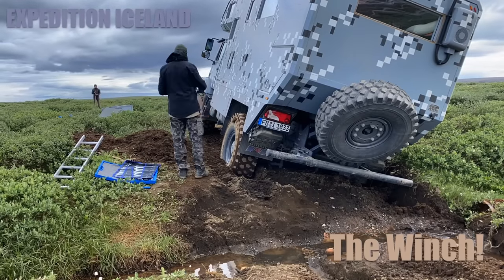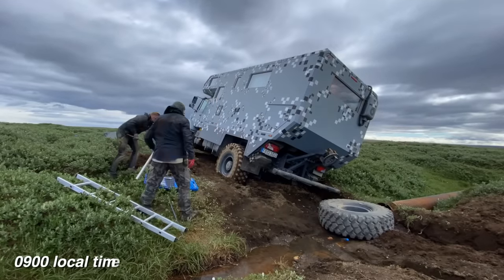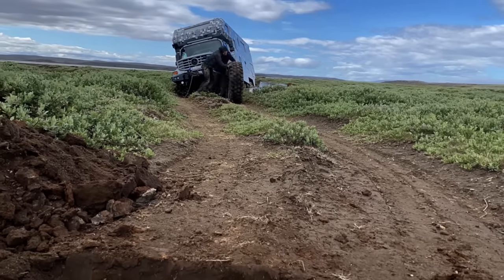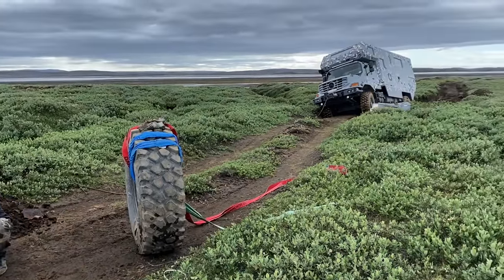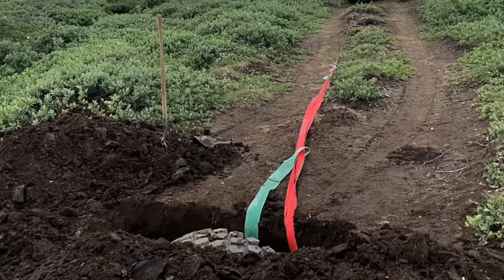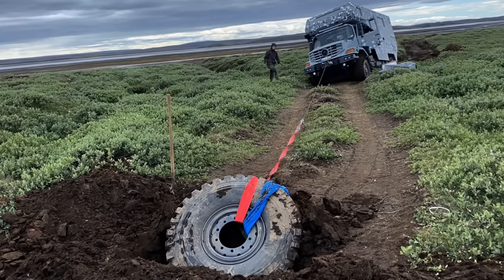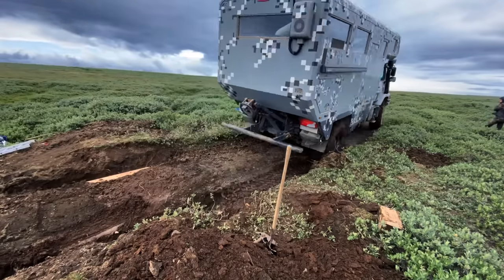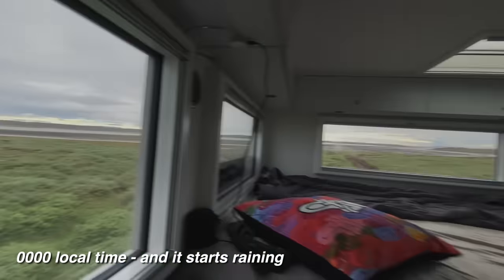Stranded MB ZETROS 4x4 - Grand Tour EXMO - Mud Free for the Truck, finally!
They still have the winch. It's a tough WARN winch, capable of pulling up to 18,000 pounds. But having a winch is no good if you can't anchor it anywhere, as the saying goes.
As the lieutenant failed to familiarize himself with the spare tire holder's workings, he couldn't manage to crank it down. He decides to unscrew the tire while it's still in position, hoping not to be crushed by it, relying on his reflexes. Meanwhile, for the past hour, Robin, the young scout rover, has been digging a large hole across the track, measuring 1.5 meters by 1.5 meters and 0.5 meters deep. The excavation amounts to 1.125 cubic meters of earth. During the short night, the lieutenant came up with the idea to bury the spare tire as a sort of an earth anchor. After all, it weighs 300 kilograms and has a diameter of about 1.4 meters. If buried deep enough, it should offer significant resistance for the winch. However, just getting it rolled forward over the hill from its position behind the truck requires the lieutenant to shovel a ramp; otherwise, the guys won't manage. The efforts of the past days have taken a toll on them. The loops of the recovery straps don't align precisely with the bottom of the tire when it falls into the pit. Under tension, the tire twists, causing the lifting strap to be on top. The soft sandy ground can't withstand the force, and the tire gets pulled out. Back to one says the lieutenant, starting all over again. The tire needs to be completely pulled out first, the loops repositioned, and more ramps need to be dug at the truck's front while placing boards underneath the tires. With God's help and after a long struggle, they will finally succeed in freeing the truck!

To make things clear about this situation: It was really bad luck! We were trying to find a passage between 2 highland roads and an Icelandic Ranger advised us to drive there - by saying: "yes, it's possible on the track and this truck goes anywhere anyways.."
But track conditions became worse - as I stayed on this desolate way - I got stuck. The track WAS already in a devastation condition, I did stay on this track as I didn't want to off road it to pass the impassable part..
No signal for mobile phones - and nobody since 2 days around..! What was our options?
So we dug it out for 4 days and turned around..
Shovel and wood we brought back to the shelter plus a good amount of alcohol we deposited there..
I completely respect nature - in this case we just worked on a track that was destroyed before!
Btw: 250m ahead the track ended anyways at impassable rivers..

Meanwhile new Volcano eruptions will straighten things out anyway..

Btw to think about: In Iceland, they had strict rules against leaving the marked paths or going off-road. Which is good. But then, right next to those regulated trails, a mountain would just nonchalantly burp out millions of tons of lava, wiping out entire valleys! It makes me question the whole notion of proportionality – where's the fairness in that, I wonder.
And if that wasn't enough, I cannot help but think about emissions. They were always telling people to save fuel and be eco-friendly, yet at the same time, this volcano was belching out massive amounts of sulfur dioxide and CO2 into the stratosphere, causing darkness over the northern hemisphere. It was a real irony – talk about proportionality gone out the window!